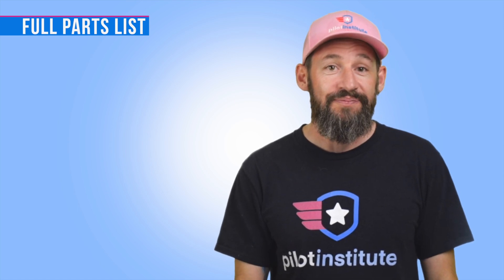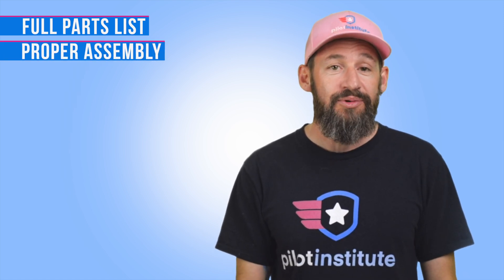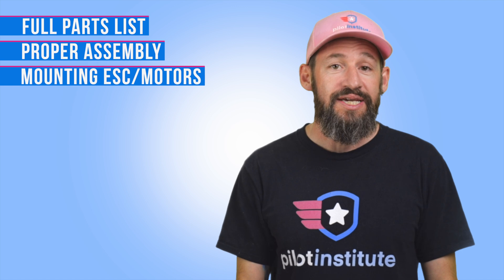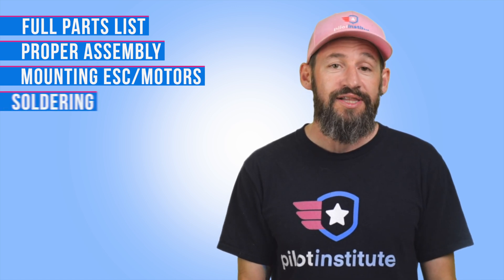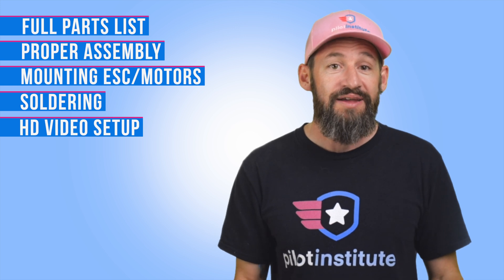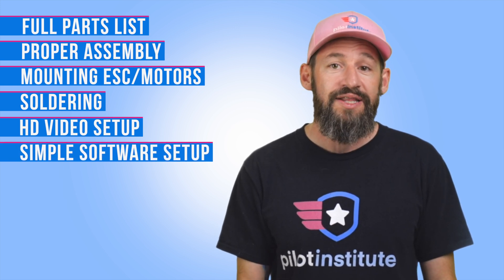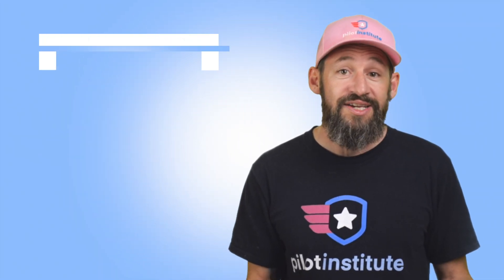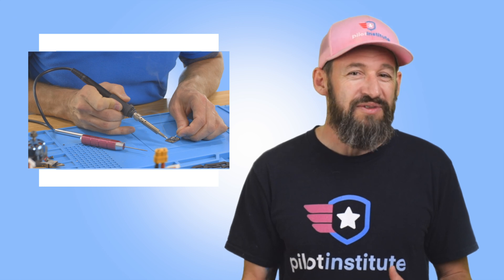NEW! Cinematic FPV Build Course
Learn how to build the ultimate FPV cinematic drone with this in-depth course. In this course, Don uses the DJI FPV HD Video System to maximize video and connection quality. We use the most up-to-date electronics in this build. Follow as Don Heon, expert drone builder with a decade of experience, walks you through all the steps necessary from purchasing the best parts to soldering, assembling, configuring, and finally flying your FPV drone.

This course is divided into short and easy-to-follow videos and is perfect for anyone who is either getting into FPV or someone who has been flying for a while and wants to take their drone building to the next level. All of the information you will need to build your fpv drone from scratch is contained in one place, no more searching around for information that is not applicable Rely on Don's experience of building over 100 drones and skip the guess work